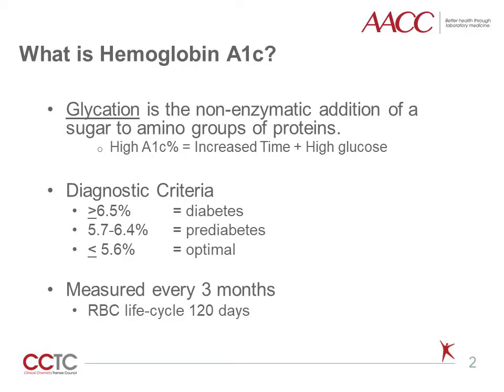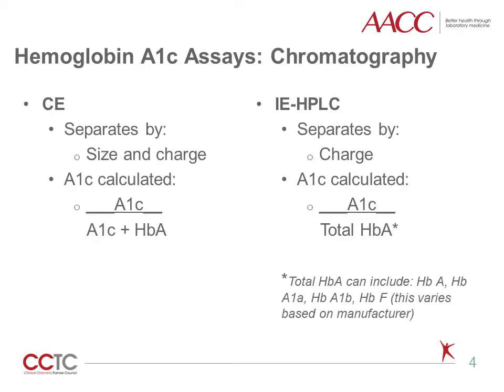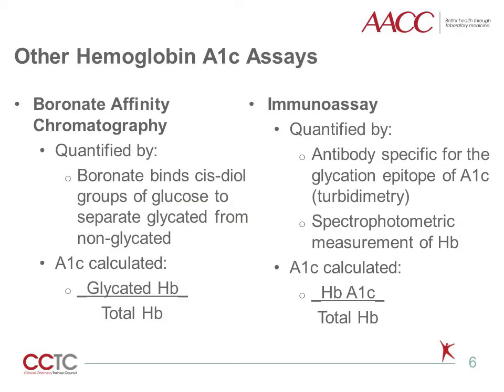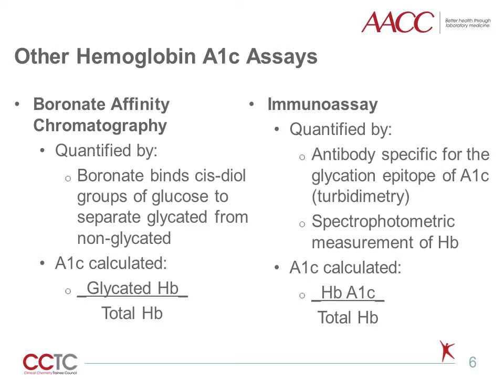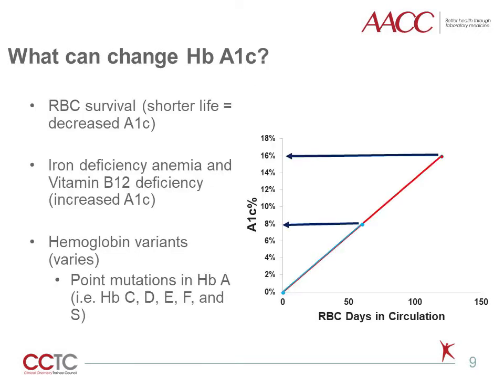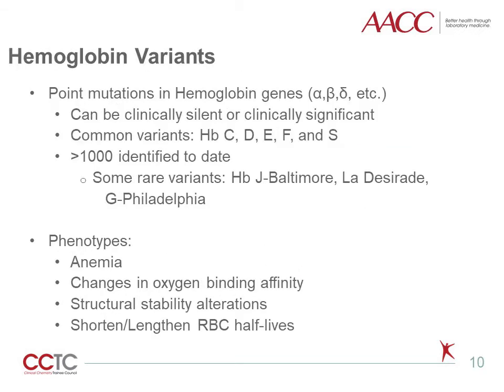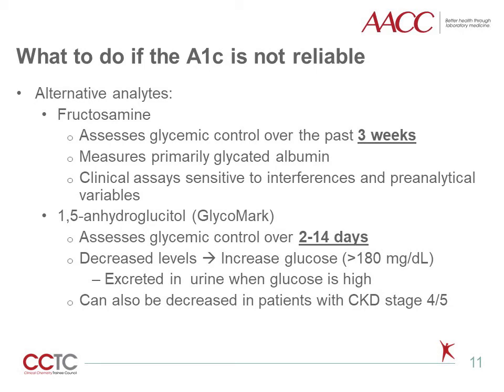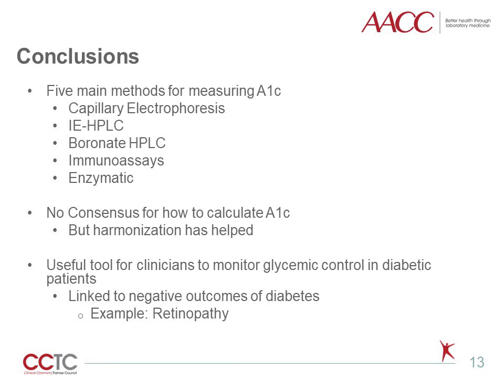An Update on Hemoglobin A1c Analysis and Potential Interferences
Thank you to today’s Pearl of Laboratory Medicine presenter:
Sydney Webb Strickland